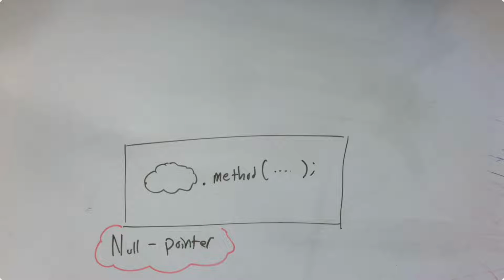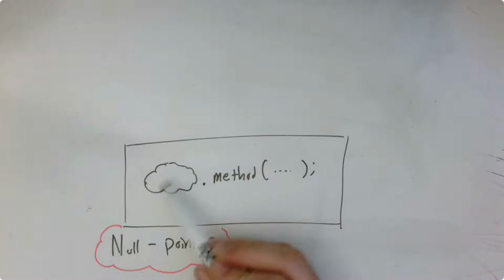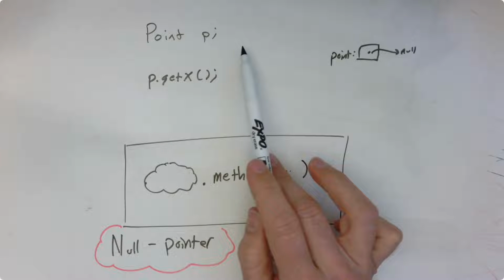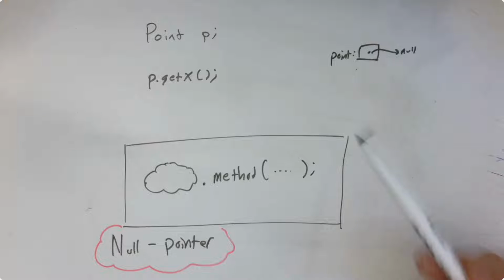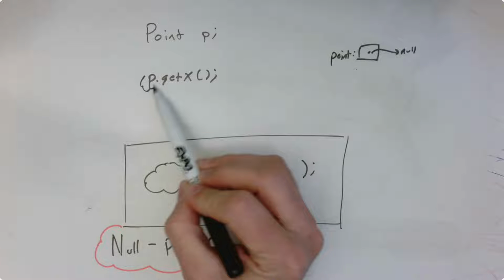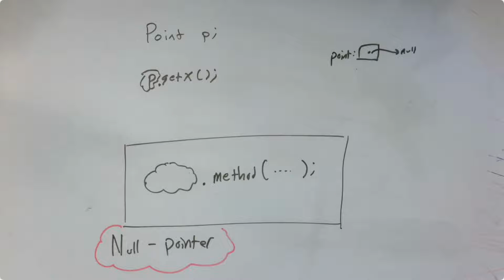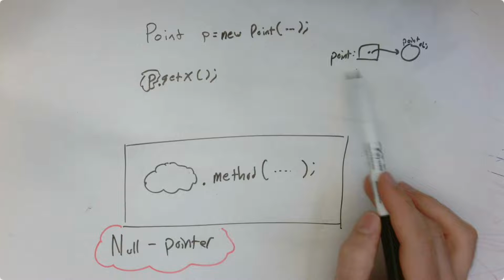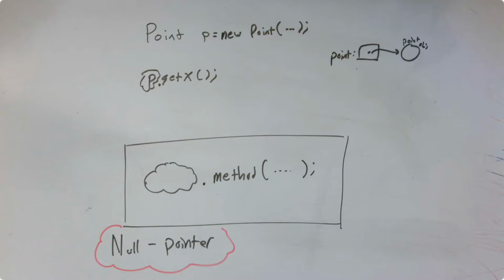Typical cause of a null pointer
Quick explanation of the typical cause of a null pointer exception.